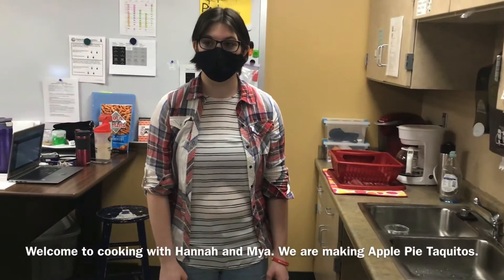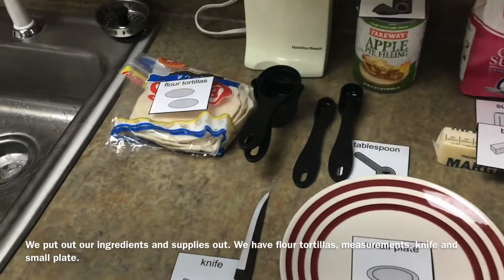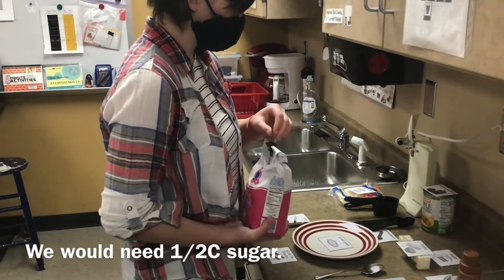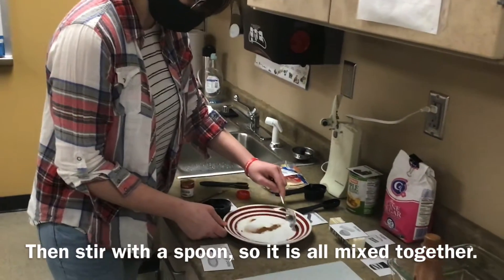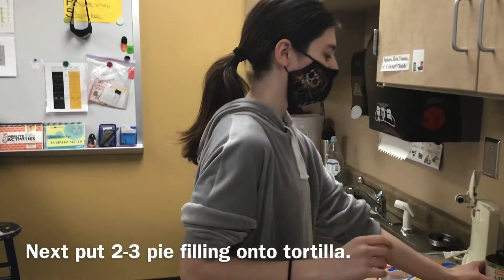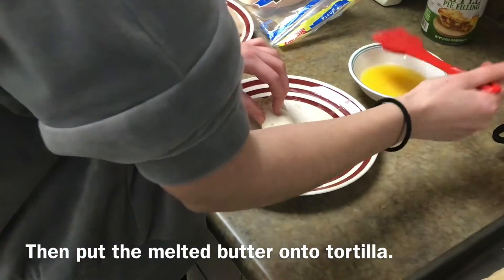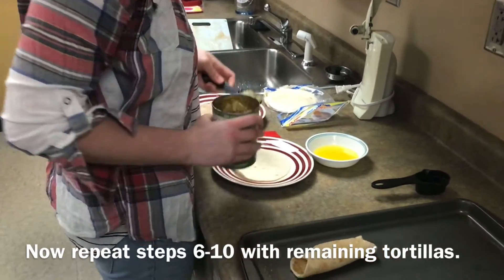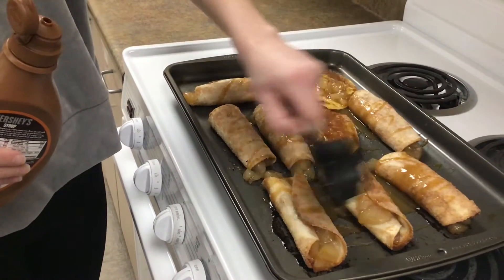Apple Pie Taquitos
SEP students were making some delightful apple pie taquios. We had fun making them and hope you enjoy making the apple pie taquios. Hope you loved watching the video and made some messes.